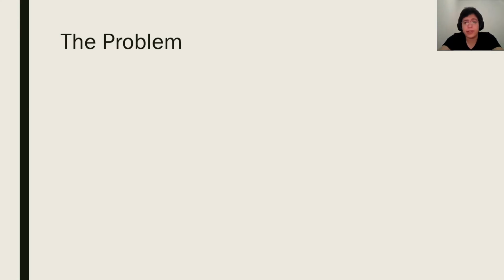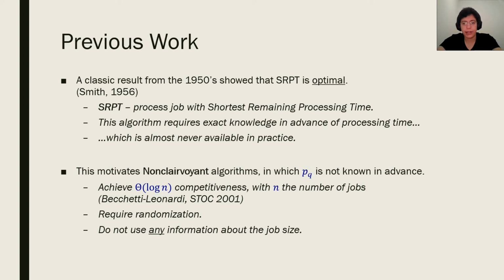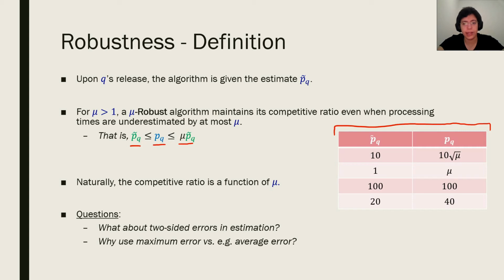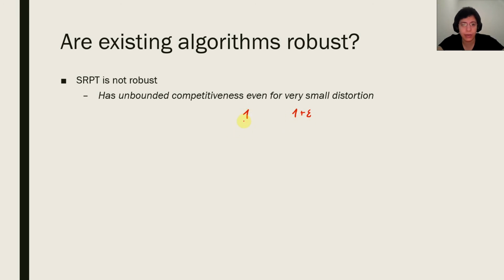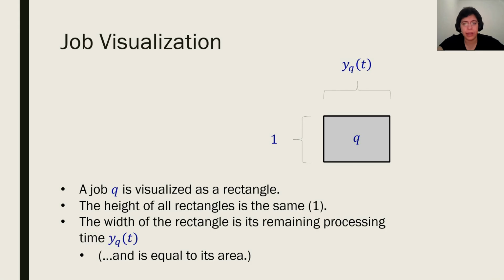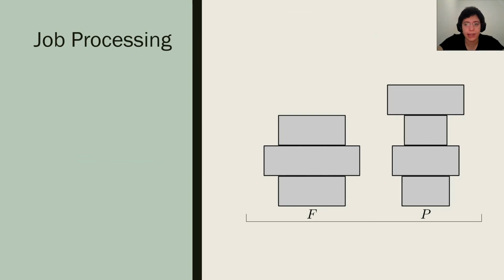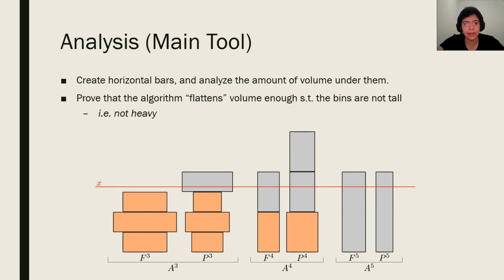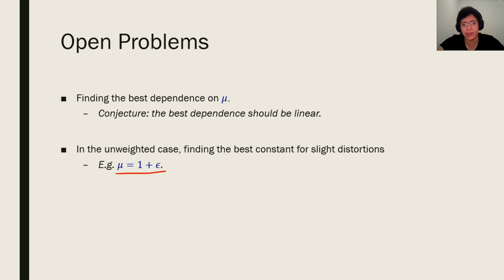STOC 2021 - Flow Time Scheduling with Uncertain Processing Time